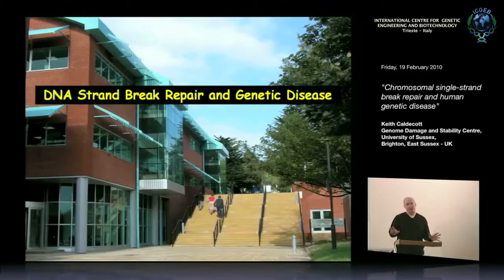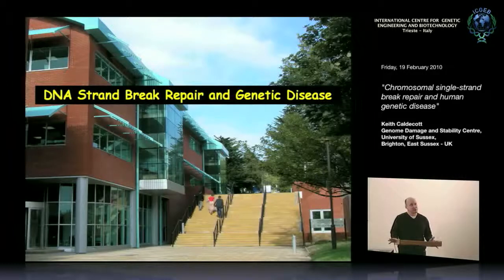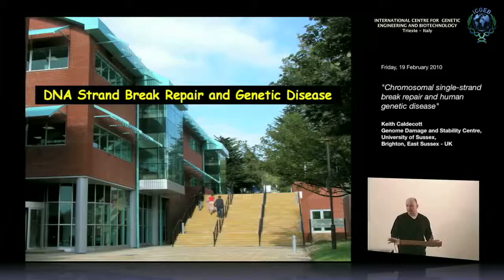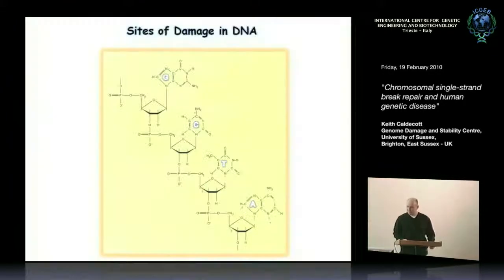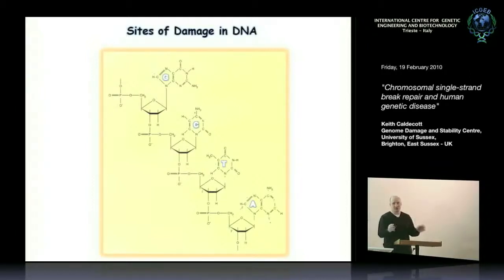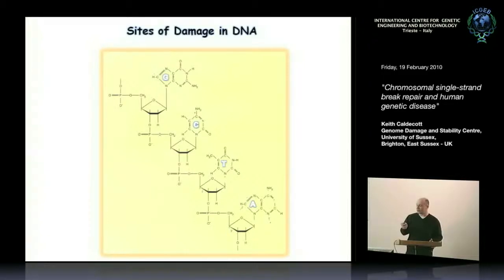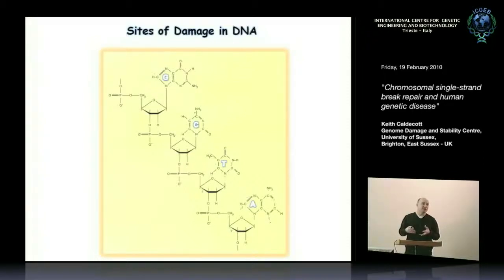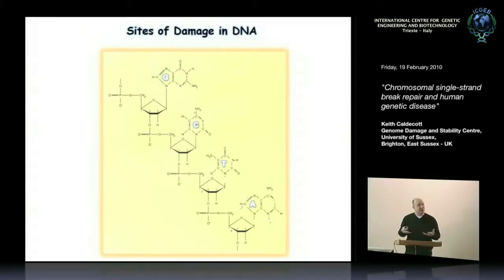K. Caldecott - Chromosomal single-strand break repair and human genetic disease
Keith Caldecott, Genome Damage and Stability Centre, University of Sussex, Brighton, East Susses, UK speaks on "Chromosomal single-strand break repair and human genetic disease". This seminar has been recorded by ICGEB Trieste